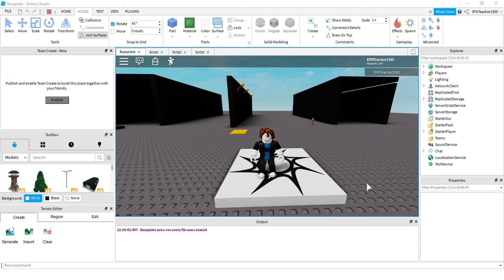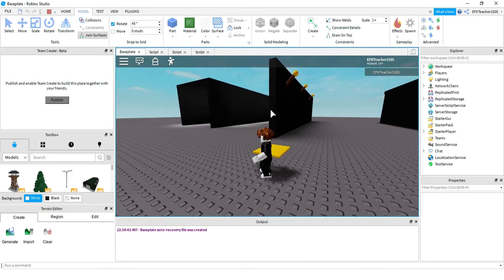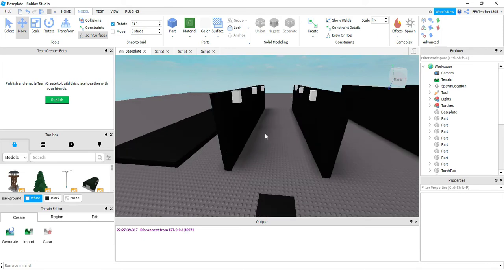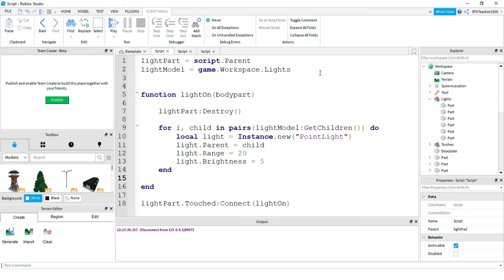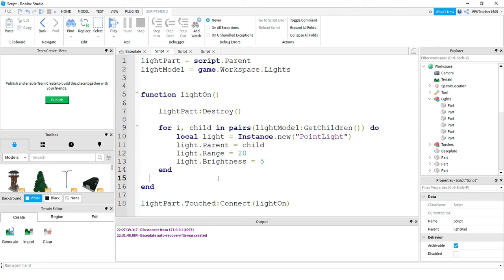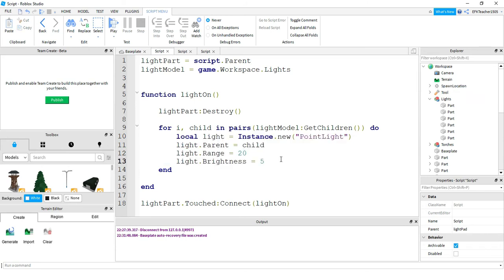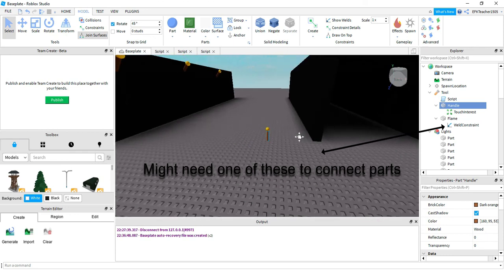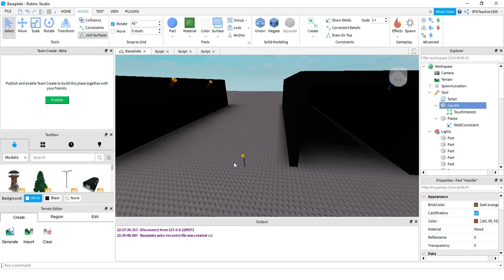Roblox Studio Tutorial: How to add lighting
In this video, I show you some different ways to add light effects so that you can light up dark places in your game!